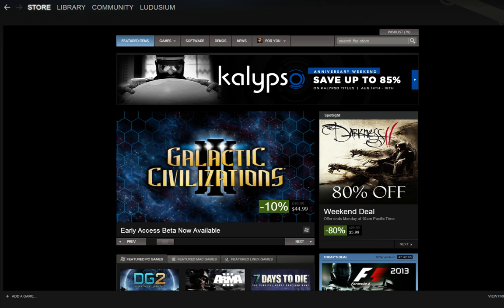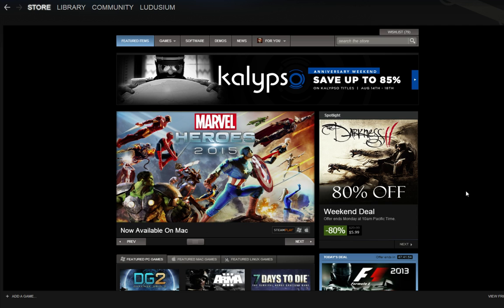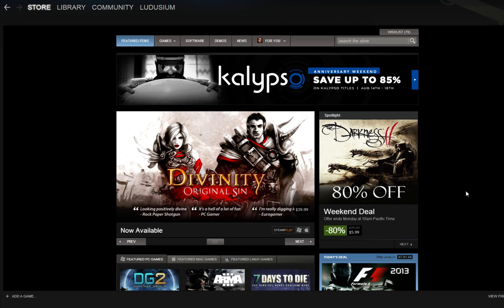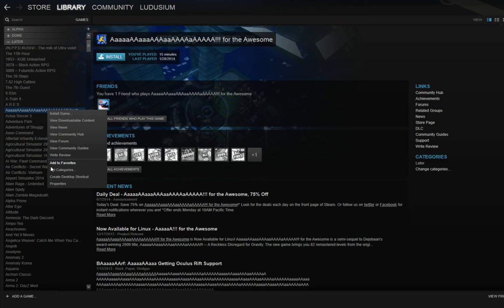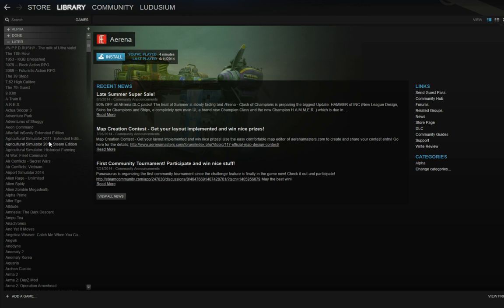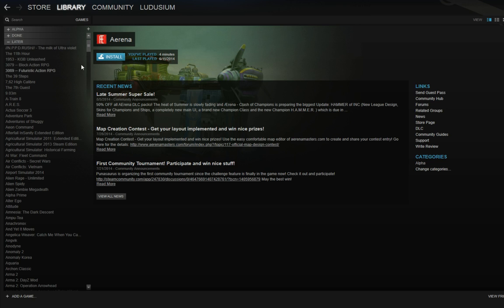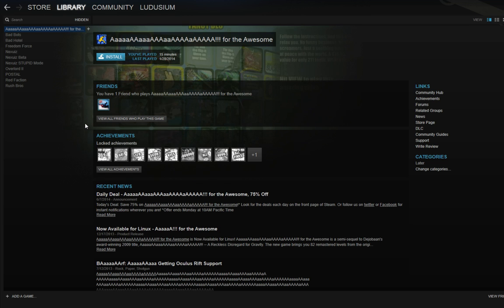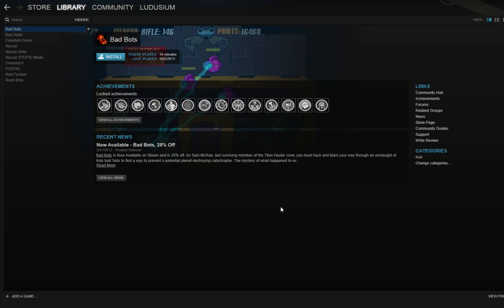How to hide and un-hide games in the Steam library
This is a quick video showing how to hide and un-hide games and items in the Steam library.

My channel features a variety of Let's Plays with a focus on strategy, puzzle, simulation and RPG genres. I also post game related tech tips and troubleshooting guides.